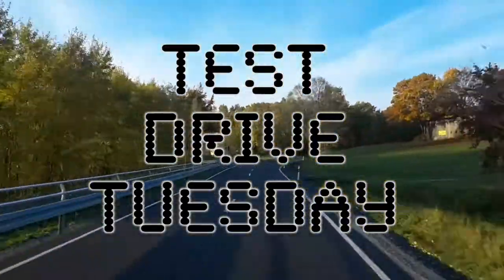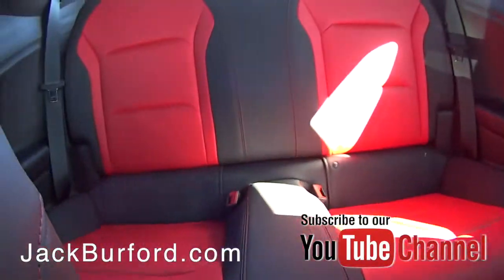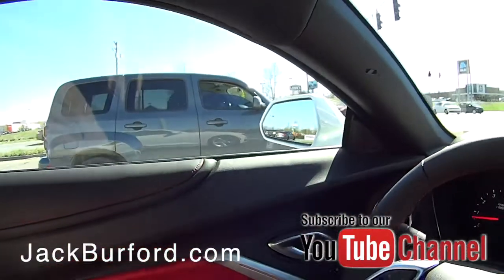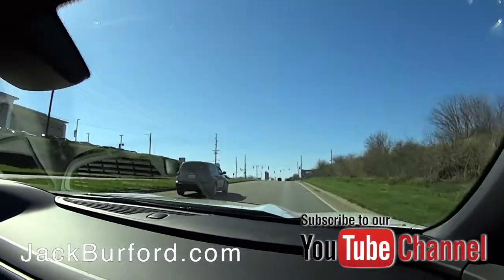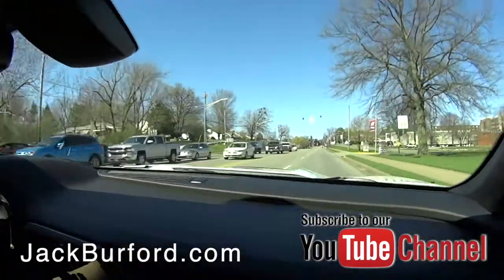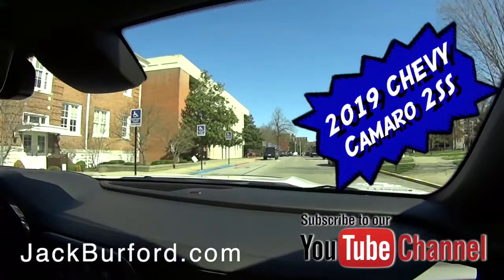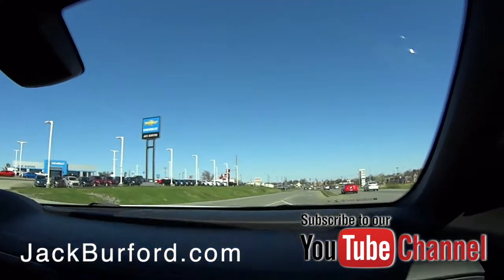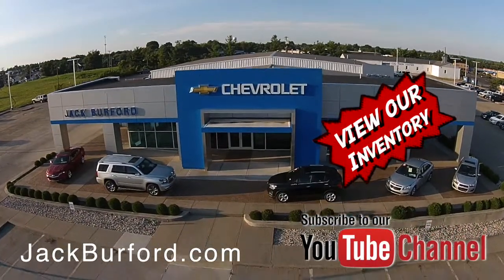LOOK! Test Drive Tuesday! Caleb test drives a 2019 CHEVROLET CAMARO 2dr Cpe 2SS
Test Drive Tuesday! Caleb test drives a 2019 CHEVROLET CAMARO 2dr Cpe 2SS (9233) CLICK . THE LINK TO SEE THIS ONE!